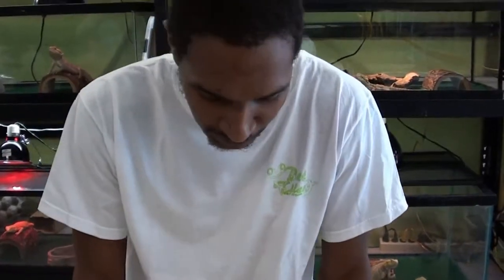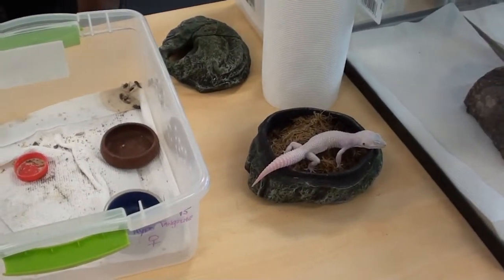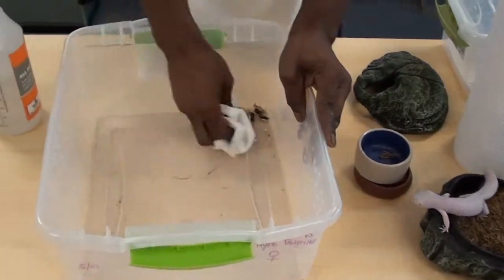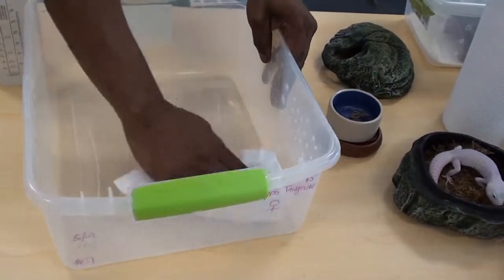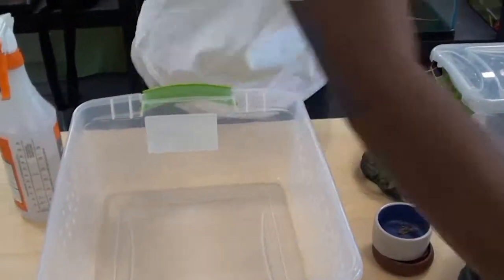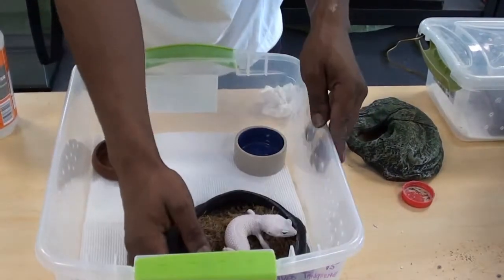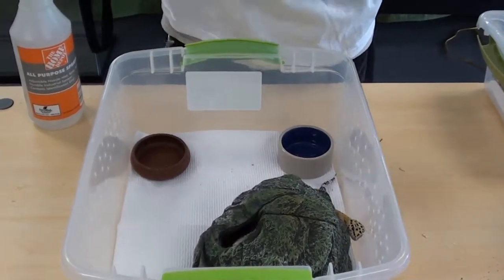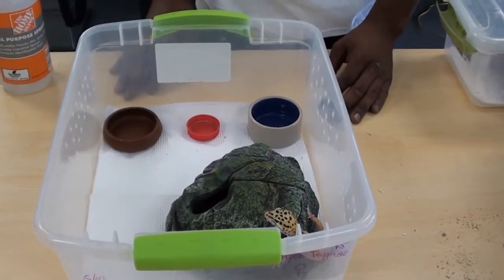Pettile Video 4: Leopard Gecko breeding habitat